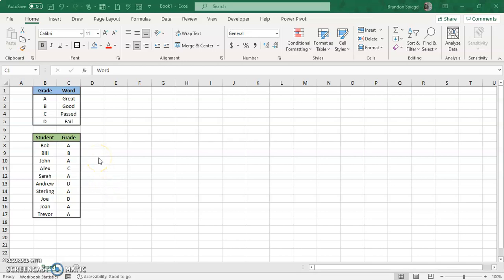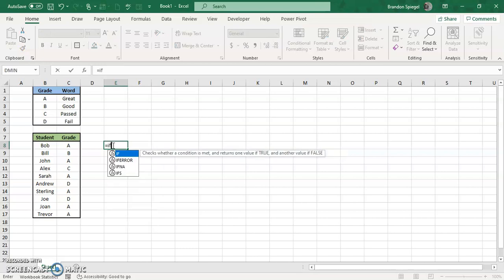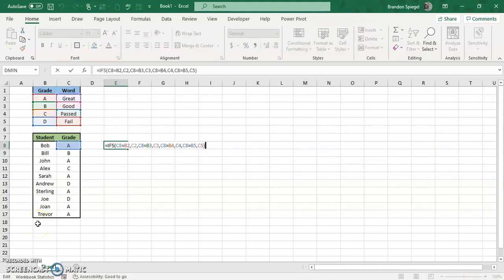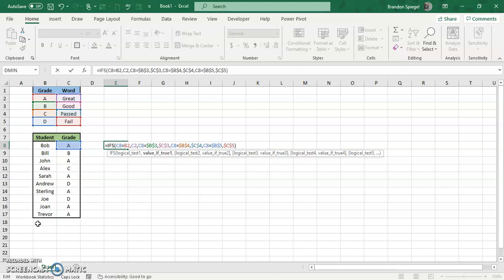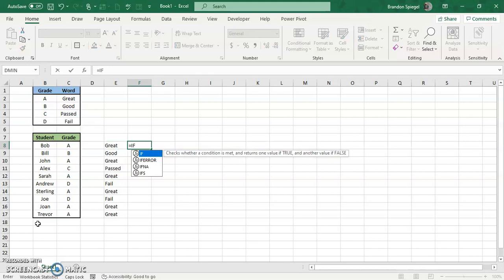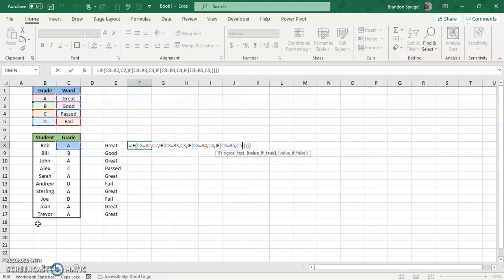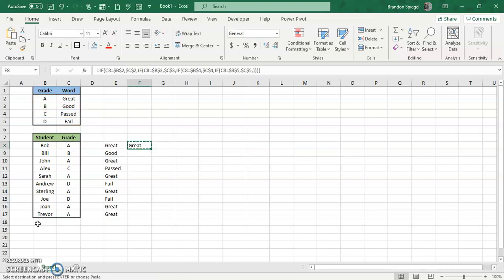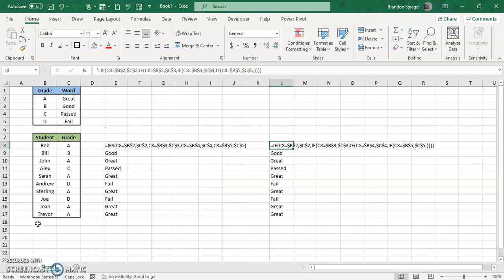How To Use The IFS Function. Same Use As The Nested IFS But So Much More Efficient And Easy!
What's Going on YouTube? In this tutorial I show you how to use the IFS function in Excel while also providing a comparison to a nested IFS version! In this scenario, there are students with a letter grade, and I use the IFS function to assign a word to each letter grade.